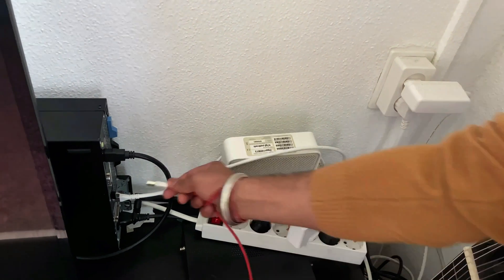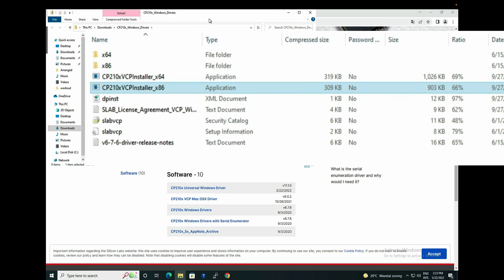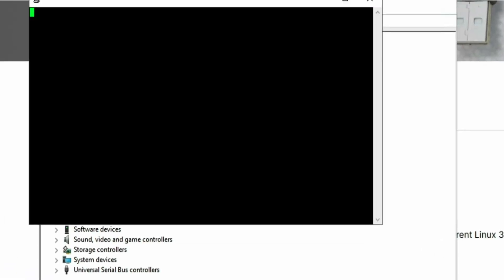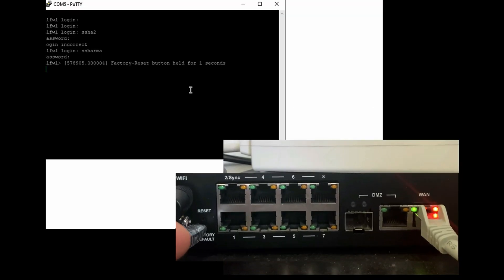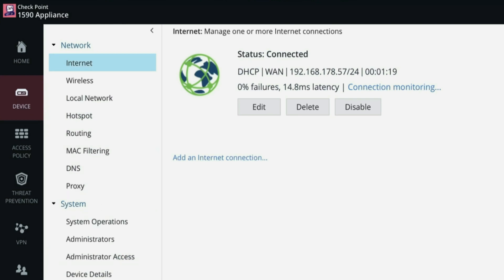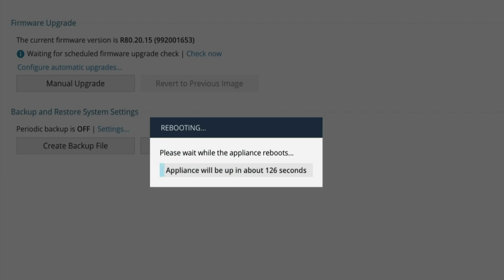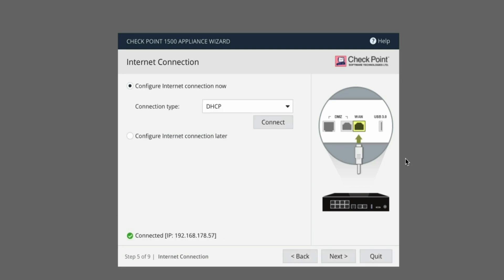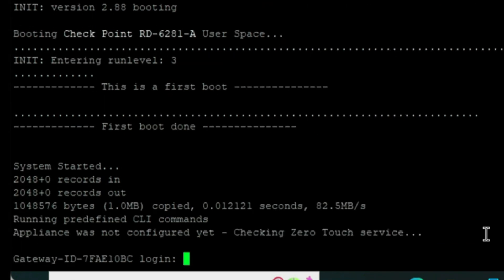5. Checkpoint-Reset & Factory Default - (3 ways) -2022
In this video i have explained difference between Reset and factory default. its also called factory reset.

I have also given scenarios when you have to do this.

Checkpoint usb-type c console cable software download also explained

 1. Checkpoint factory default and reset difference.  0:08
 2. Checkpoint factory default options  1:44
 3. Download checkpoint usb type c console cable  software. 2:35
 4. Checkpoint usb type console cable not working resolved  3:16
 5. Checkpoint factory reset by pressing factory default button on device 4:06
 6. Checkpoint factory reset from GUI  5:18
        7. Checkpoint factory reset from boot breakup  6:20